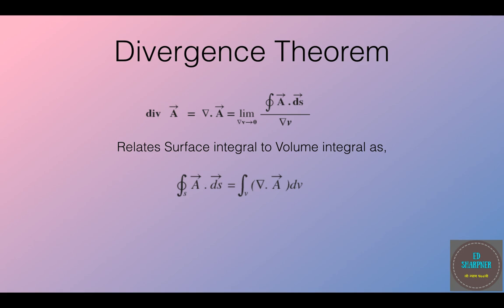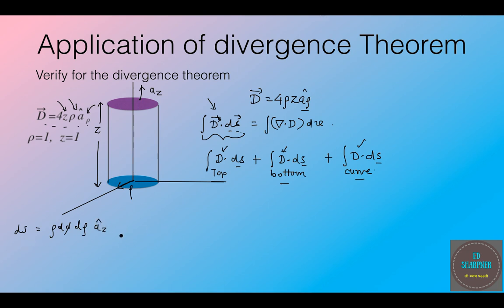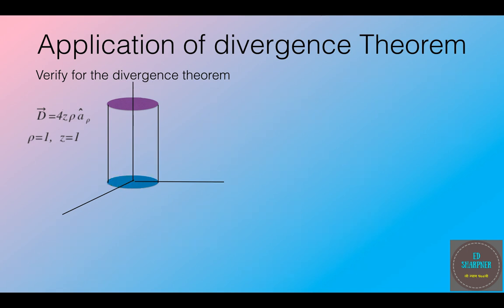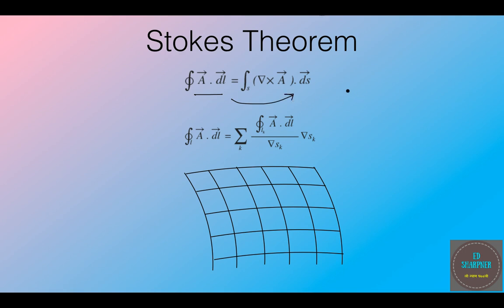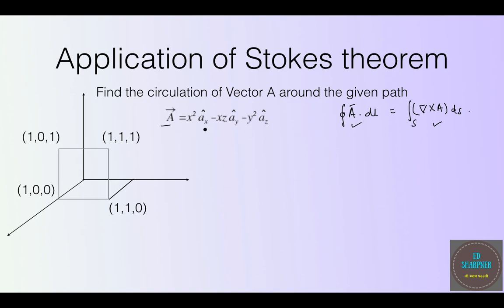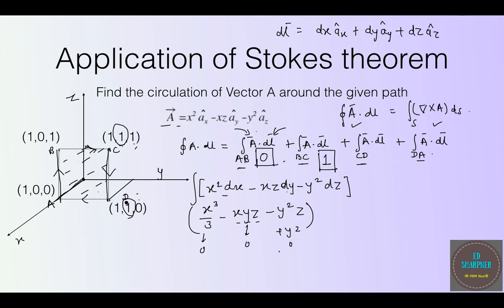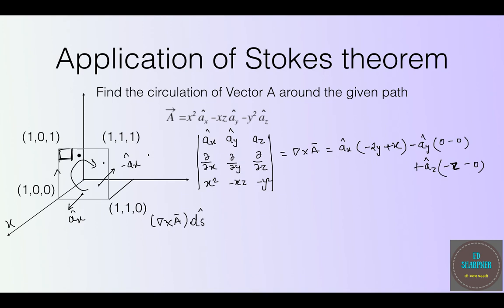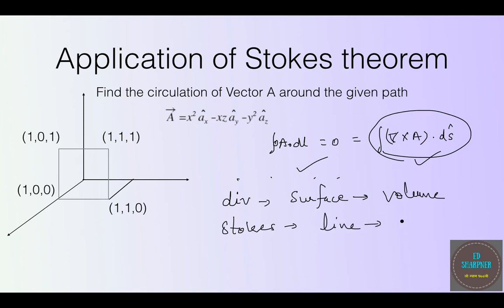Divergence and Stokes theorem, line integral, surface integral, volume integral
Ed Sharpener is back, and with a new video in a new topic of electromagnetic theory. We discuss the problems related to divergence theorem and Stokes theorem; surface integral, line integral, volume integral. This is important for the examinations of GATE EE, GATE EC, GATE IN and IES exam as well. We have also discussed the proof of Stokes theorem a bit and also have verified the theorems using the Problems.

We will continue putting Video content about General aptitude and EMFT for now, and many more varied contents. Thanks for sticking to the efforts we are making. We owe you all big time!